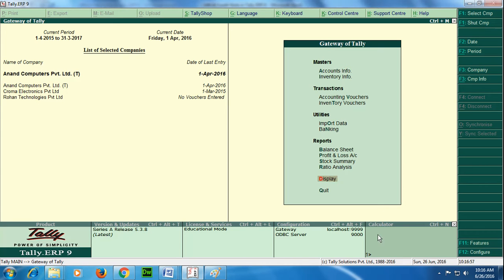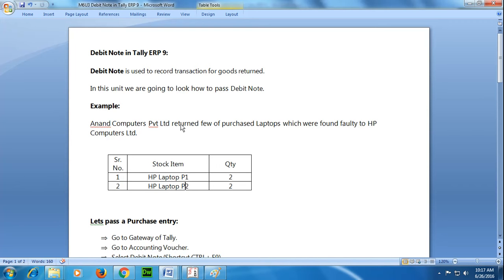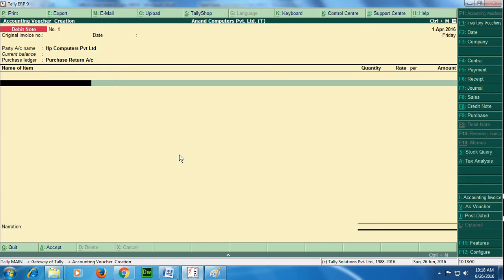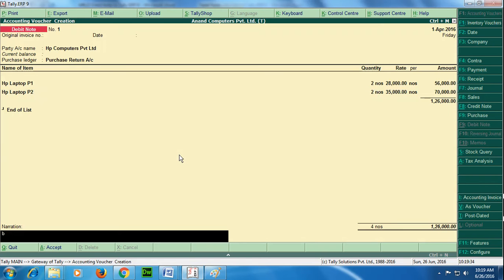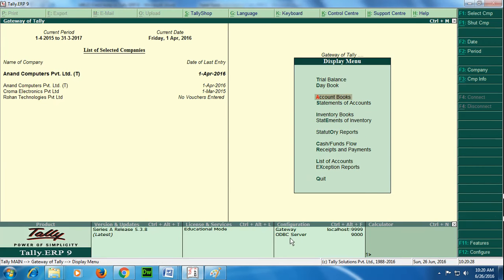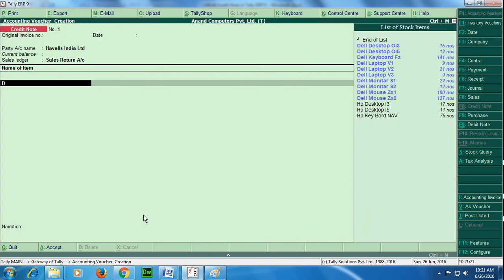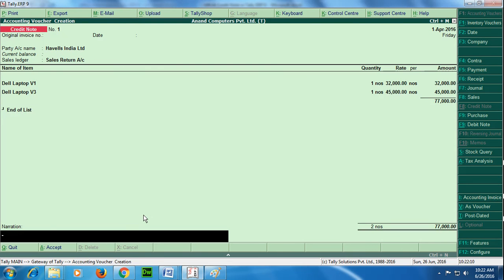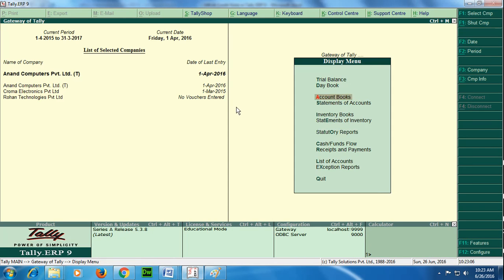M6U3,4 Debit Note and Credit Note In Tally ERP 9